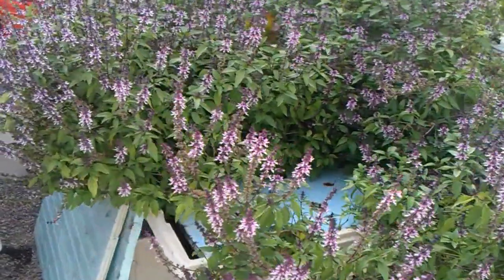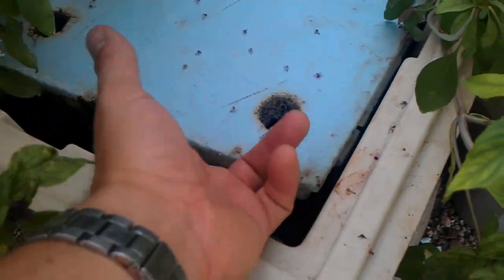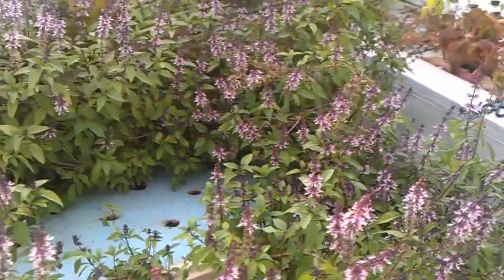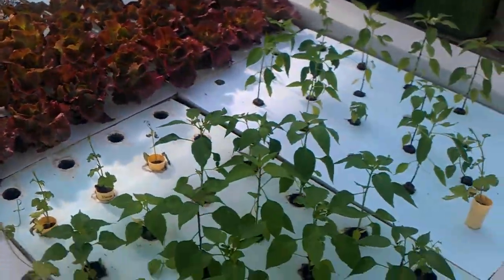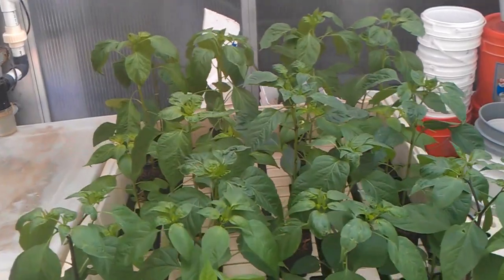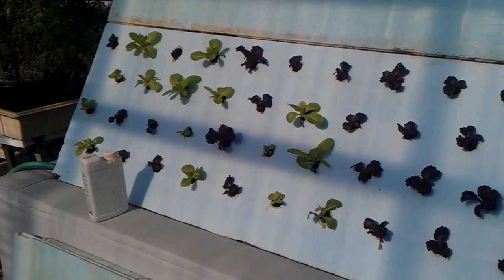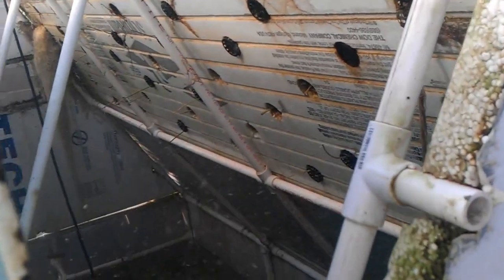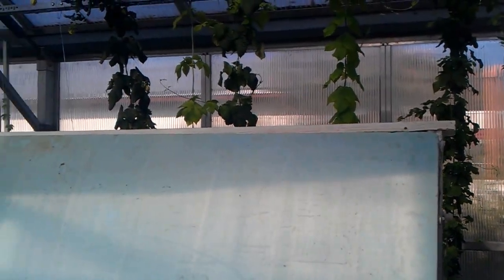Ebb&Flow to DWC (raft) Conversion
You can turn your existing ebb&flow table into a hybrid raft or DWC system.
Pros:  Added aeration, Easier access to reservoir, Less water used compared to traditional raft systems, many more I'm sure, but these are the obvious ones.